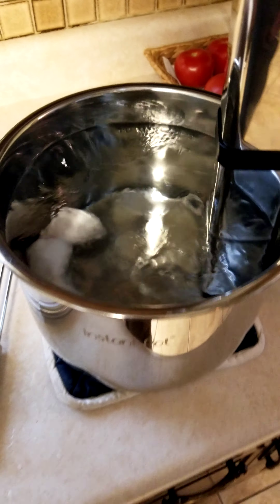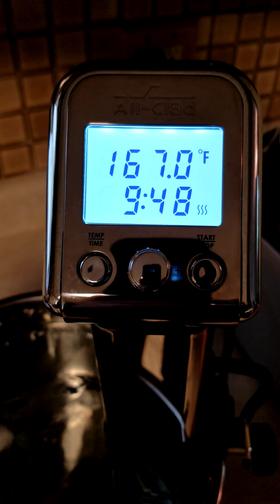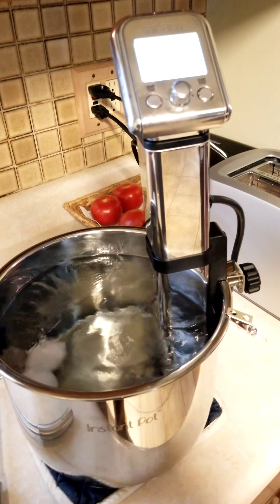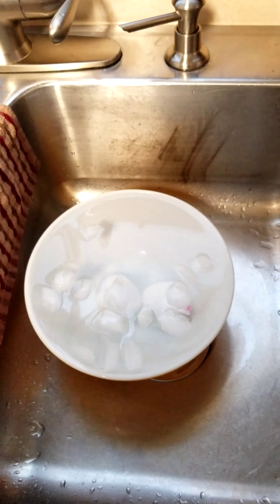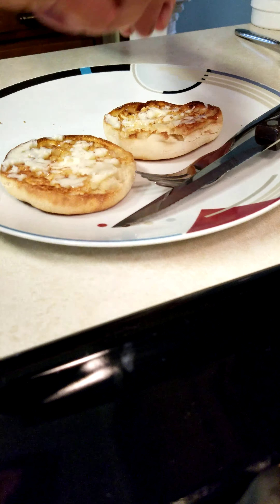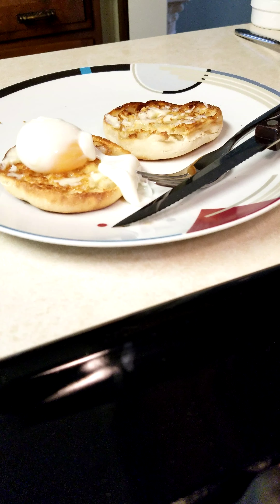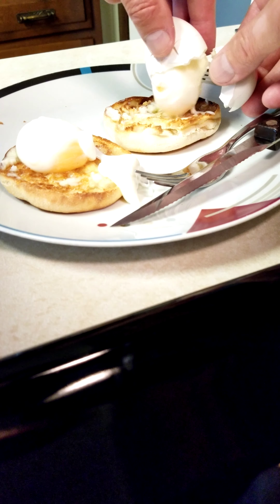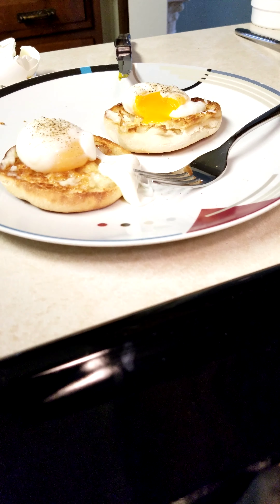Soue Vide poached eggs